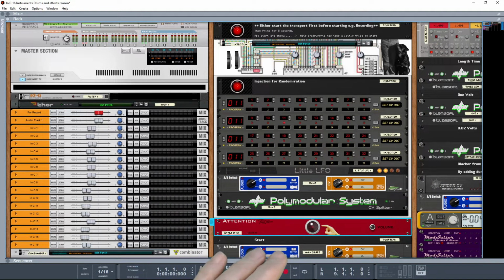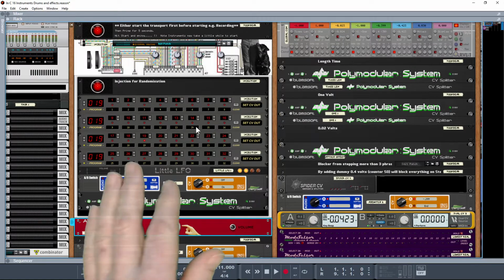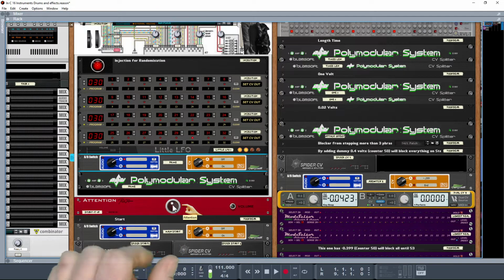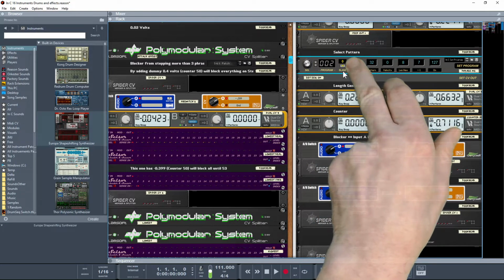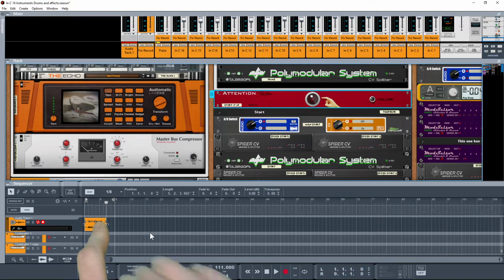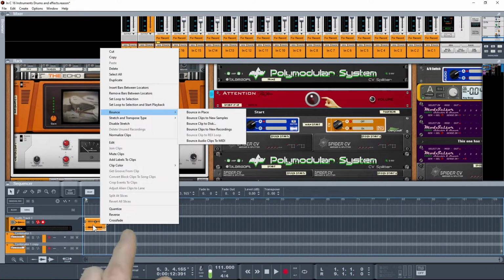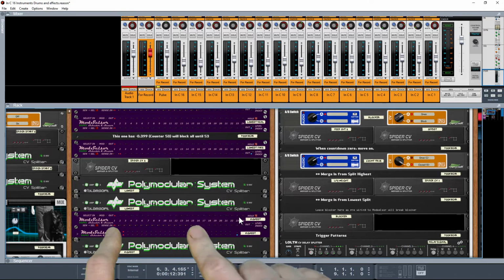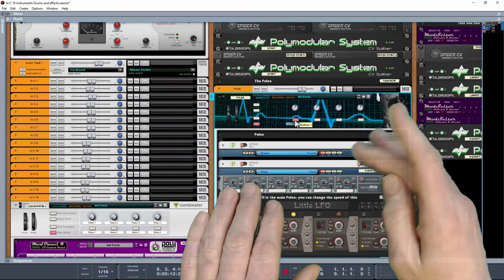In C Project B Part 7, Installation and User Guide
Nice high level overview of installing and using the project. It's not a simple press start on the transport bar :)

Main Download location.

Paid devices used.
Dual CV Source.

Sequences.

Windows Users, more info on the GDI Fix.